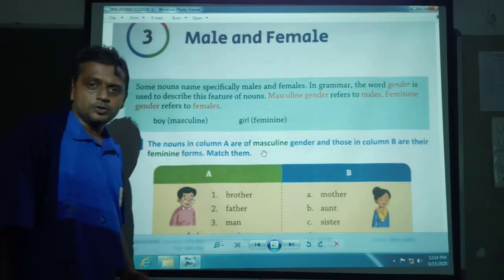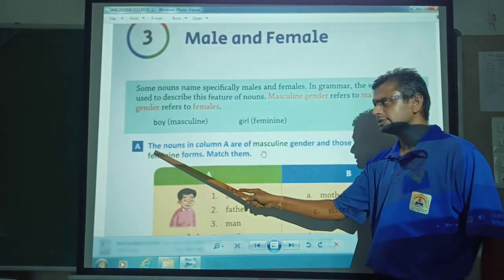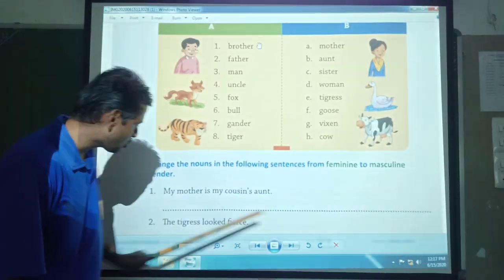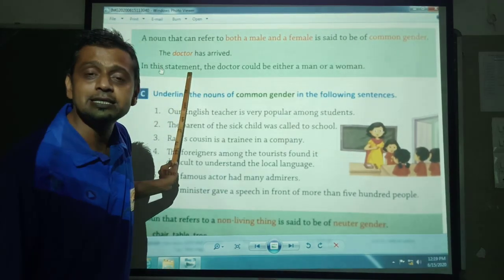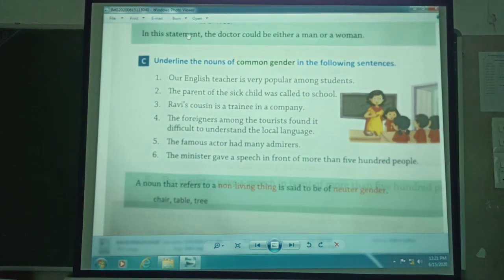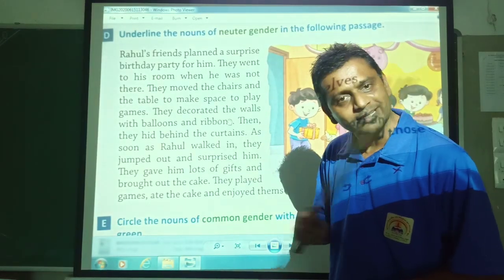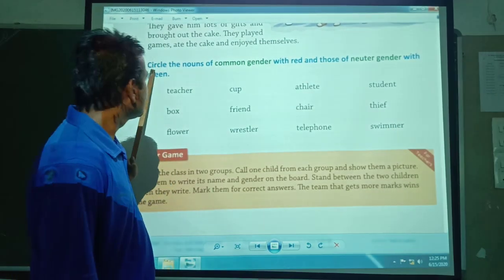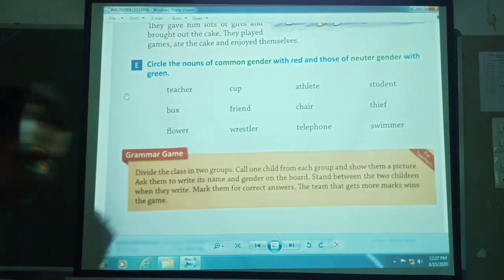English Grammar 3rd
Ch - Male and Female